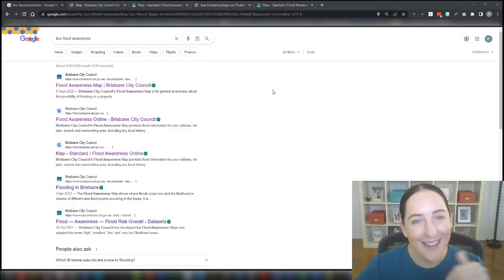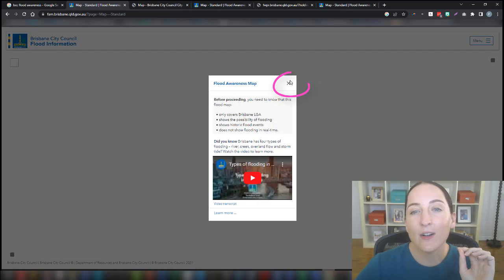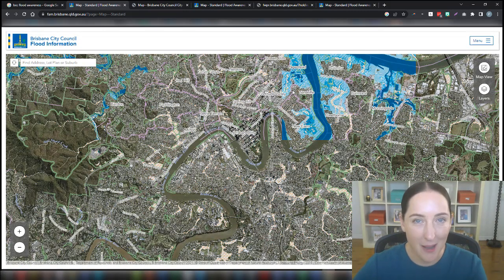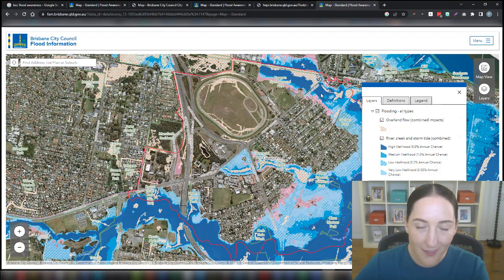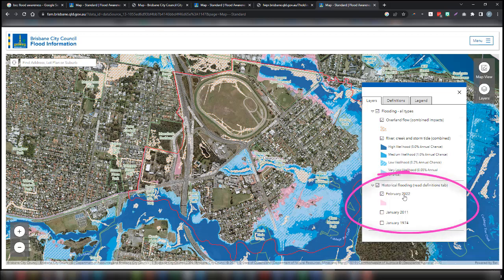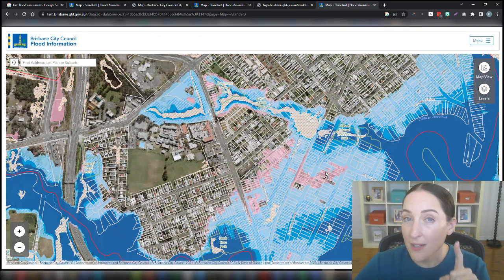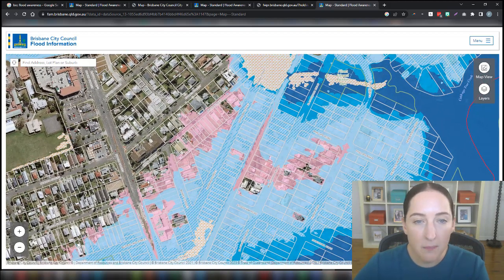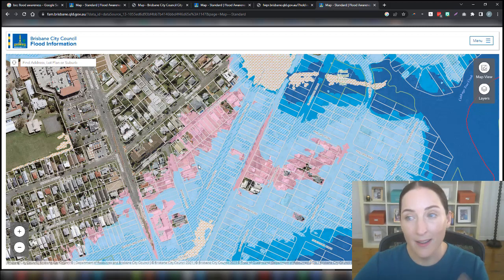BTP Video #238 - BCC Flood Awareness Map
DESCRIPTION 💬 This week, we want to introduce or reintroduce you to the free BCC Flood Awareness Map. Why? Well, it provides the flood info in an easy to understand format. Which is great if you don't want to deal with the never ending planning jargon, or if you want to help clients understand their flooding risk. Also, it provides historical flood data. Which gives you a more well-rounded picture, that helps your future proof the design by accounting for actual flooding impacts and not just the planning ones. Noting that in 2022, properties flooded that were not mapped by the planning overlays - Team BTP

QUESTION ANSWERED 🙋🏻 – What is the BCC Flood Awareness Map tool, and how can it benefit us?

WHAT NEXT 🤔 – If you want to know more about this or related topics, check out our Flooding playlist.

If this is your first time visiting one of our videos, don’t forget to subscribe, like the video and/or comment on the video to show us “some love” …. and to help us spread our content further.

KEY MOMENTS:

0:00 – Intro
0:29 – What is the BCC Flood Awareness Map tool
2:14 – How to access the BCC Flood Awareness Map
2:51 – What are the 2 key benefits of the BCC Flood Awareness Map
6:49 – Outro
6:57 – Disclaimer